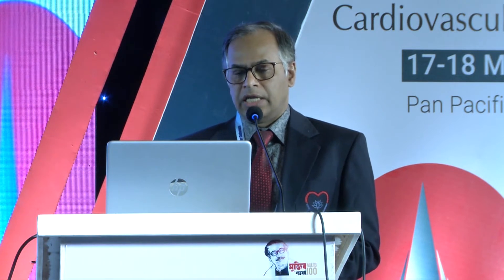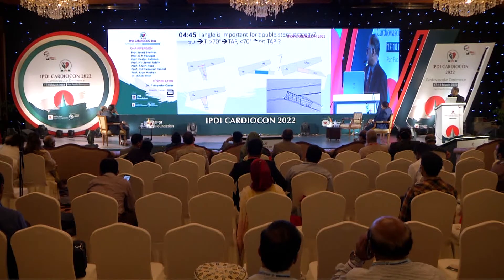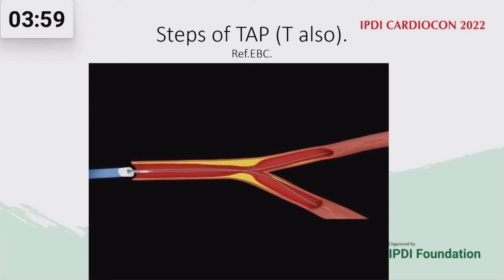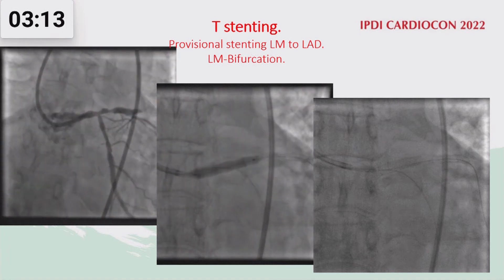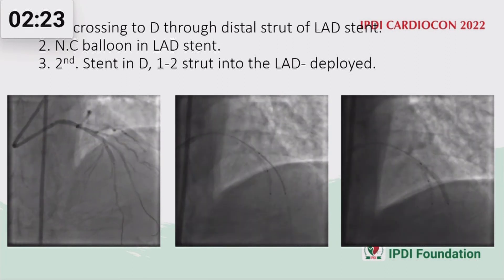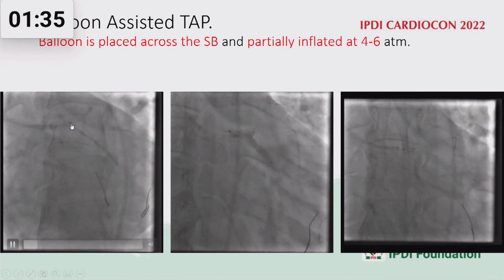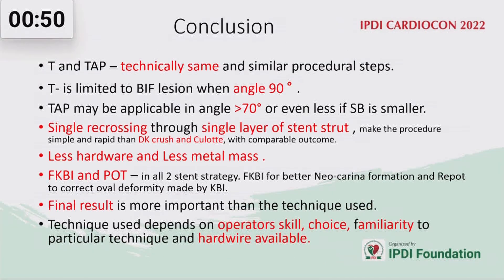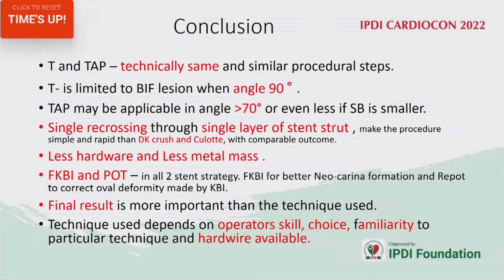Session: 6 - How & when T Stenting & TAP - Case based discussion by Prof. Ashok Dutta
Topics: How & when T Stenting & TAP - Case based discussion
Speaker: Prof. Ashok Dutta